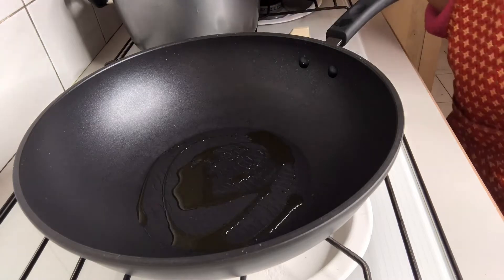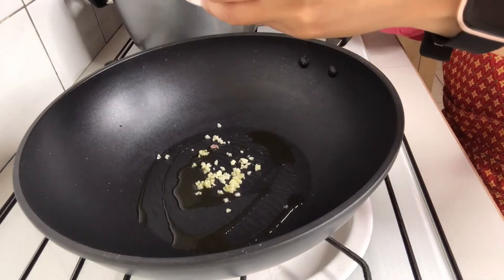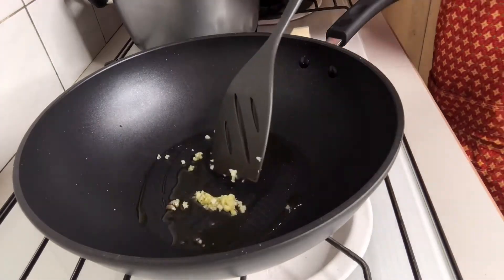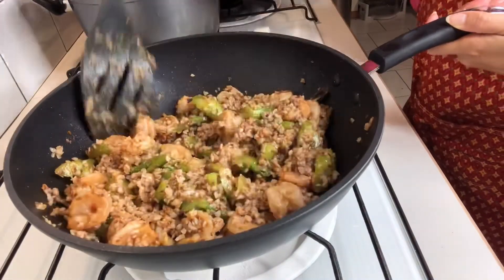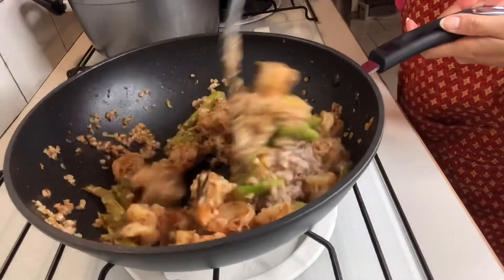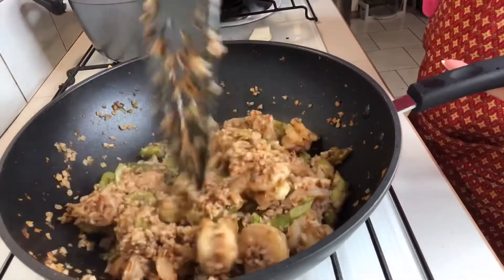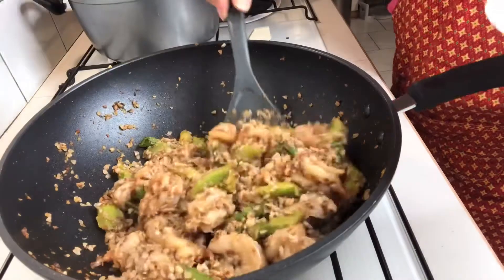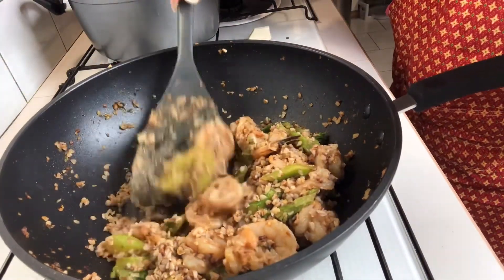บัคหวีดผัดกุ้งน้ำพริกเผา Shrimps & Thai chilli Paste and Buckwheat stir-Fried by Ying Csr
บักวีตผัดกุ้งน้ำพริกเผา

Buckwheat หรือบักวีต เป็นเมล็ดพืชยอดฮิตในหมู่คนรักสุขภาพ เพราะประกอบไปด้วยแร่ธาตุและสารต้านอนุมูลอิสระหลากชนิด หลายคนจึงเชื่อว่าการรับประทานบักวีตอาจส่งผลดีต่อสุขภาพหลายด้าน เช่น ช่วยลดระดับน้ำตาลในเลือด ลดระดับคอเลสเตอรอล ลดความดันโลหิต หรือลดความเสี่ยงในการเกิดมะเร็งลำไส้ เป็นต้น

แม้ Buckwheat เป็นธัญพืชชนิดหนึ่งที่ไม่ต่างจากข้าวสาลีหรือข้าวโพด แต่อันที่จริงแล้วเมล็ดพืชชนิดนี้ไม่ใช่ธัญพืช ทว่าผู้บริโภคสามารถนำมารับประทานได้ในรูปแบบเดียวกันกับธัญพืชทั่วไป ทำให้ Buckwheat ถูกจัดอยู่ในตระกูลธัญพืชเทียม (Pseudocereals) เช่นเดียวกับควินัวหรือเมล็ดผักโขม

ข้อมูลทางโภชนาการของ Buckwheat
Buckwheat จัดเป็นเมล็ดพืชที่มีคุณค่าทางโภชนาการสูง โดยบักวีตดิบ 100 กรัม จะให้พลังงานทั้งหมด 343 แคลอรี่ และประกอบด้วยสารอาหารที่จำเป็นต่อร่างกาย ดังนี้

คาร์โบไฮเดรต บักวีตมีคาร์โบไฮเดรตเป็นองค์ประกอบหลักเช่นเดียวกับธัญพืชหรือธัญพืชเทียมชนิดอื่น ๆ โดยบักวีตดิบ 100 กรัม จะมีคาร์โบไฮเดรตถึง 71.5 กรัม ซึ่งในปัจจุบันมีงานวิจัยที่พบว่าสารประกอบบางชนิดในบักวีตอาจมีคุณสมบัติช่วยลดระดับน้ำตาลในเลือดและอาจช่วยควบคุมภาวะเบาหวานไม่ให้รุนแรงขึ้นได้ แต่งานวิจัยที่ศึกษาในด้านนี้ยังมีจำกัด จึงจำเป็นต้องรองานวิจัยเพิ่มเติมในอนาคตต่อไป

เส้นใยอาหาร บักวีตเป็นเมล็ดพืชที่มีเส้นใยอาหารค่อนข้างสูง ซึ่งดีต่อสุขภาพลำไส้และช่วยให้ระบบขับถ่ายทำงานได้อย่างมีประสิทธิภาพ โดยบักวีตดิบ 100 กรัม จะประกอบด้วยเส้นใยอาหาร 10 กรัม

แร่ธาตุ บักวีตจัดเป็นแหล่งรวมแร่ธาตุนานาชนิด ทั้งทองแดง แมงกานีส เหล็ก แมกนีเซียม และฟอสฟอรัส ซึ่งช่วยให้ระบบต่าง ๆ ในร่างกายทำงานได้อย่างมีประสิทธิภาพ โดยมีงานวิจัยพบว่าเมล็ดพืชชนิดนี้มีปริมาณแร่ธาตุสูงกว่าธัญพืชทั่วไป และร่างกายสามารถดูดซึมแร่ธาตุจากบักวีตที่ผ่านการปรุงสุกแล้วได้ง่ายและรวดเร็วกว่า เพราะบักวีตมีปริมาณกรดไฟติกที่เป็นสารยับยั้งการดูดซึมแร่ธาตุซึ่งพบในธัญพืชในระดับต่ำกว่าธัญพืชชนิดอื่น ๆ ด้วย

สารต้านอนุมูลอิสระ บักวีตอุดมไปด้วยสารต้านอนุมูลอิสระหลายชนิดที่อาจช่วยป้องกันหรือยับยั้งความเสียหายของเซลล์ที่เกิดจากสารอนุมูลอิสระ อันเป็นปัจจัยก่อโรคต่าง ๆ เช่น โรคมะเร็ง โรคหลอดเลือด เป็นต้น

โดยสารต้านอนุมูลอิสระที่พบมากในบักวีต มีดังนี้

- รูติน ส่งผลดีต่อร่างกายในหลายด้าน โดยคาดว่าช่วยลดการอักเสบ ลดความดันโลหิต ลดไขมันในเลือด และลดความเสี่ยงในการเกิดมะเร็งได้
- เควอซิทิน เป็นสารต้านอนุมูลอิสระที่พบมากในพืช เชื่อว่าสารนี้มีคุณสมบัติช่วยลดการเกิดมะเร็งและโรคหัวใจ
- ไวเทกซิน ในปัจจุบันมีงานวิจัยพบว่าสารชนิดนี้ส่งผลดีต่อร่างกายหลายประการ แต่การได้รับสารไวเทกซินในปริมาณมากเกินไปอาจทำให้ต่อมไทรอยด์มีขนาดใหญ่ขึ้นได้

Buckwheat มีคุณประโยชน์ต่อร่างกายจริงหรือ ?

สารสำคัญต่าง ๆ ที่พบในบักวีตทำให้เชื่อว่าบักวีตอาจดีต่อสุขภาพร่างกายด้านต่าง ๆ รวมถึงอาจมีประสิทธิภาพป้องกันการเกิดโรคบางอย่างได้ จึงมีการค้นคว้าเกี่ยวกับคุณประโยชน์ของบักวีตในแง่มุมต่าง ๆ ไว้ ดังนี้

ลดระดับน้ำตาลในเลือด

แม้บักวีตจะมีคาร์โบไฮเดรตเป็นส่วนประกอบหลัก แต่ก็เป็นคาร์โบไฮเดรตชนิดที่สามารถย่อยได้ง่าย และไม่ทำให้ระดับน้ำตาลในเลือดเพิ่มสูงขึ้นมากนัก นอกจากนั้น ยังเชื่อด้วยว่าสาร D-Chiro Inositol ในบักวีตอาจมีคุณสมบัติช่วยลดระดับน้ำตาลในเลือดได้ ซึ่งอาจดีต่อผู้ป่วยโรคเบาหวานด้วย

โดยมีงานวิจัยหนึ่งได้ศึกษาคุณสมบัติของบักวีตในการรักษาภาวะน้ำตาลในเลือดสูง จากการเก็บตัวอย่างเลือดของอาสาสมัครที่รับประทานบักวีตเป็นอาหารหลักจำนวน 961 ราย พบว่าบักวีตอาจช่วยป้องกันภาวะน้ำตาลในเลือดสูงได้ ซึ่งสอดคล้องกับอีกงานวิจัยหนึ่งที่ศึกษาคุณสมบัติของบักวีตในด้านนี้เช่นกัน โดยให้หนูทดลองที่เป็นโรคเบาหวานรับประทานบัควีตสกัดเข้มข้นแล้ววัดระดับน้ำตาลในเลือดหลังจากผ่านไป 90 และ 120 นาที ผลปรากฏว่าระดับน้ำตาลในเลือดของหนูลดลงกว่า 12-19 เปอร์เซ็นต์

แม้ผลการวิจัยจะเป็นไปในทางบวก แต่งานวิจัยแรกเป็นการเก็บข้อมูลจากประชากรจีน หากนำผลลัพธ์มาประยุกต์ใช้กับคนไทยก็อาจเกิดความคลาดเคลื่อนได้ ส่วนอีกงานวิจัยหนึ่งก็เป็นการทดลองกับสัตว์ซึ่งไม่อาจเปรียบเทียบผลชัดเจนกับมนุษย์ได้ จึงจำเป็นต้องมีการค้นคว้ากับกลุ่มทดลองขนาดใหญ่ที่เป็นมนุษย์เพิ่มเติมต่อไป เพื่อยืนยันประสิทธิภาพของบักวีตในด้านนี้ให้แน่ชัด

ลดคอเลสเตอรอล ภาวะคอเลสเตอรอลในเลือดสูงอาจเป็นอันตรายต่อระบบหัวใจและหลอดเลือด ผู้ป่วยที่กำลังเผชิญภาวะนี้จึงอาจมีความเสี่ยงต่อโรคหัวใจสูง ซึ่งในปัจจุบันมีงานวิจัยหลายชิ้นศึกษาคุณสมบัติของบักวีตในด้านนี้ พบว่าการรับประทานบักวีตอาจช่วยลดระดับคอเลสตอรอล รวมถึงอาจช่วยลดความเสี่ยงต่อการเกิดโรคหัวใจได้ด้วย อย่างไรก็ตาม ผู้บริโภคก็ควรรับประทานบักวีตด้วยความระมัดระวังเสมอ เพื่อหลีกเลี่ยงผลข้างเคียงที่อาจเกิดขึ้นได้

ข้อควรระวังในการรับประทาน Buckwheat

โดยปกติการรับประทานบักวีตในปริมาณที่พอเหมาะนั้นไม่ส่งผลเสียหรือเป็นอันตรายต่อร่างกาย แต่หากรับประทานบักวีตปริมาณมากติดต่อกันเป็นประจำ อาจเกิดอาการแพ้บักวีตได้ ซึ่งส่งผลให้ผิวหนังมีผื่นแดง อวัยวะส่วนต่าง ๆ เกิดอาการบวม หรือระบบย่อยอาหารทำงานผิดปกติ ดังนั้น หากพบอาการรุนแรงหลังรับประทานบักวีต ควรรีบไปพบแพทย์ทันที เพราะอาจเกิดภาวะช็อก ซึ่งเป็นอันตรายต่อชีวิตได้